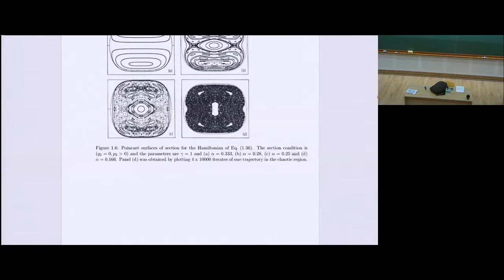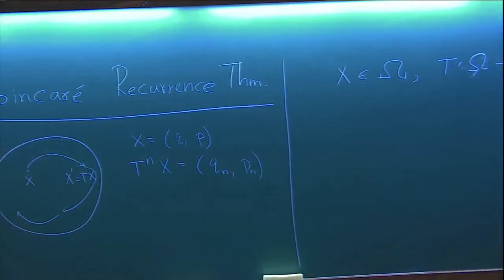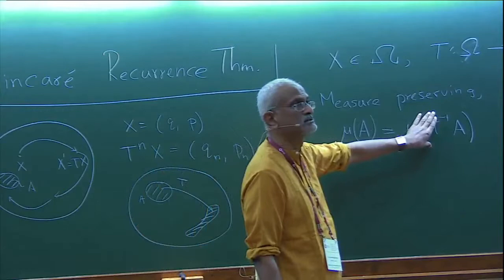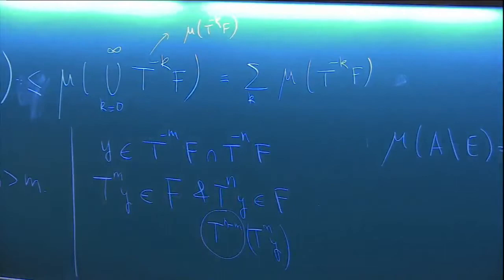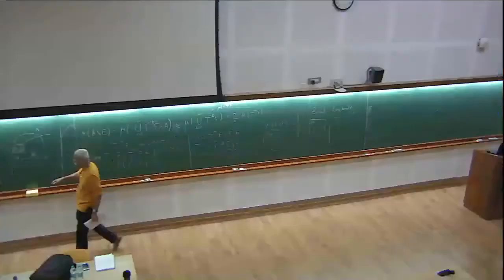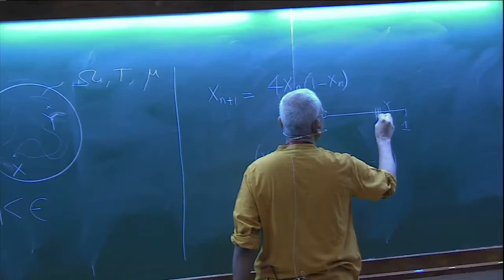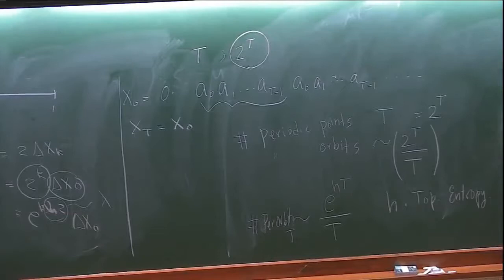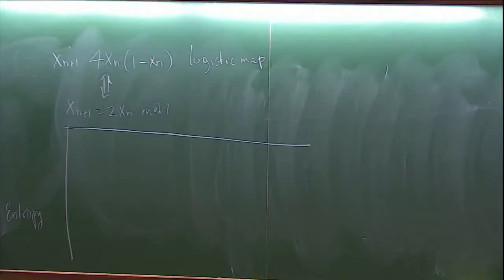Quantum chaos, random matrices and statistical physics (Lecture 02) by Arul Lakshminarayan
ORGANIZERS: Abhishek Dhar and Sanjib Sabhapandit

DATE: 27 June 2018 to 13 July 2018

This advanced level school is the ninth in the series.

Preparatory​ lecturers by Abhishek​ Dhar​ ​(ICTS) and​ Sanjib​ Sabhapandit (RRI)
Stochastic​ density​ functional​ theory​ for​ interacting​ Brownian​ particles by David​ ​Dean​ (Bordeaux,​ France)
Mechanics​ of​ wrinkling,​ folding,​ and​ crumpling by Narayanan​ ​Menon​ (UMASS,​ USA)
Network Dynamics by Sandeep Krishna (NCBS) and Shashi Thutupalli (NCBS-ICTS)
Quantum​ computation by Peter​ ​Young​ (UCSC,​ USA)
Quantum​ chaos,​ random​ matrices​ and​ statistical​ physics by Arul​ ​Lakshminarayan​ (IIT​ Madras,​ Chennai)
Interacting​ particle​ systems by Anupam​​ Kundu​ (ICTS,​ Bangalore)

0:00:00 Bangalore School on Statistical Physics - IX
0:00:10 Quantum chaos, random matrices and statistical physics (Lecture 02)
0:00:27 1.4 Poincare Recurrence Theorem, Ergodicity, Mixing
0:03:19 Measure Preserving
0:19:17 Crucial Point
0:27:17 Zermelo, Loschmidt
0:37:02 Ergodicity
0:44:52 Birkhoff Ergodoic Theorem
0:59:06 Mixing
0:59:21 Chapter 1: Hamiltonian Classical Chaos
1:06:36 Left shift dynamics
1:06:53 Sensitive dependent initial conditions
1:12:59 Periodic Points
1:15:54 Example
1:19:46 Chaos
1:22:14 [Demo]